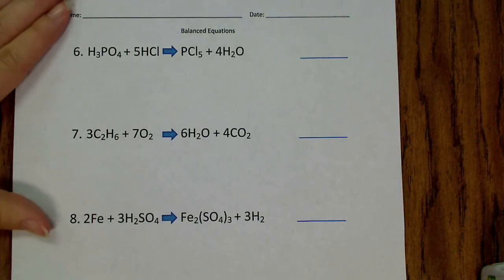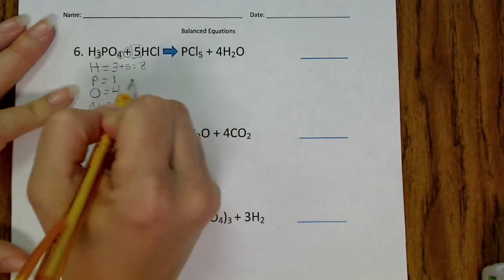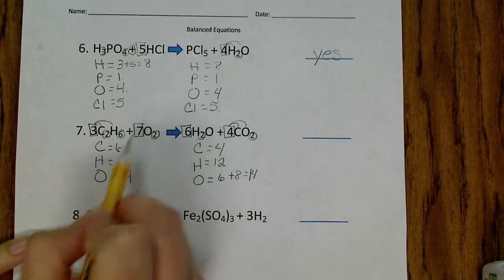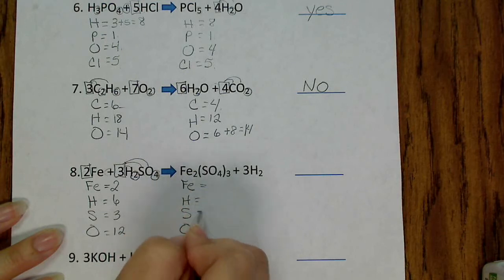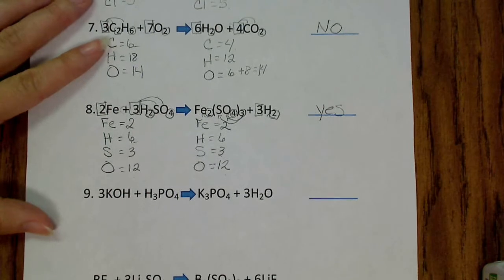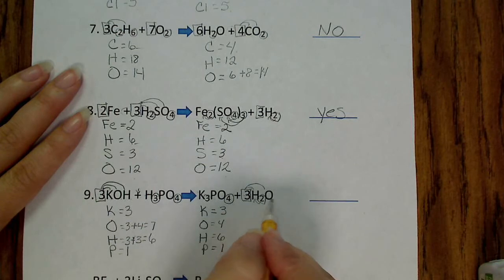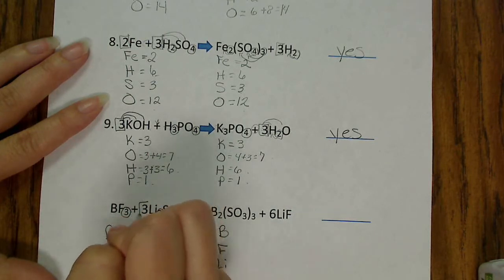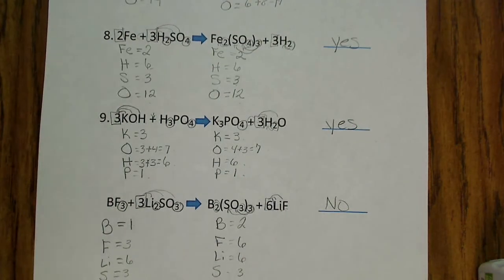2nd page of Balanced Equations worksheet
Checking to see if equations are balanced.